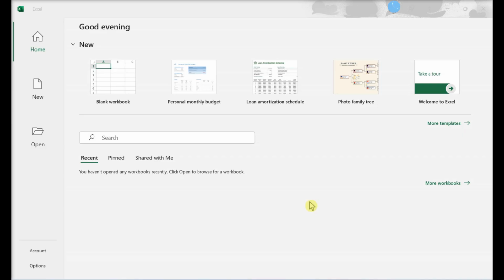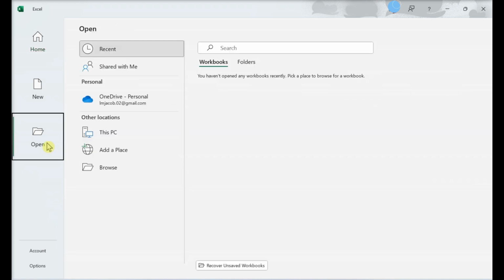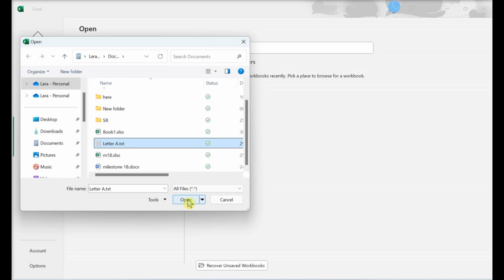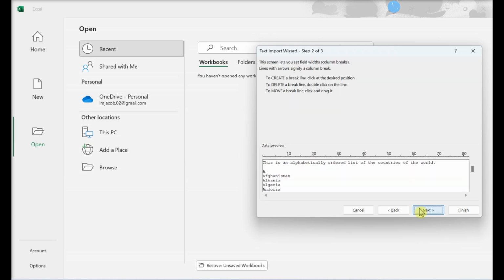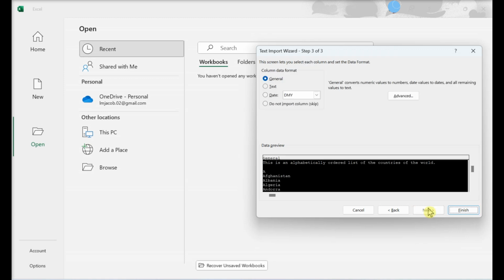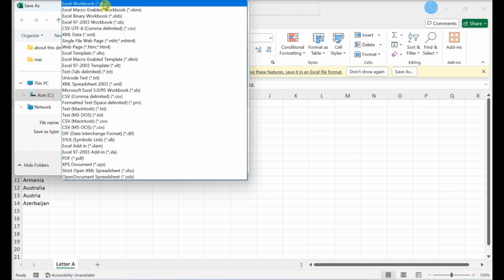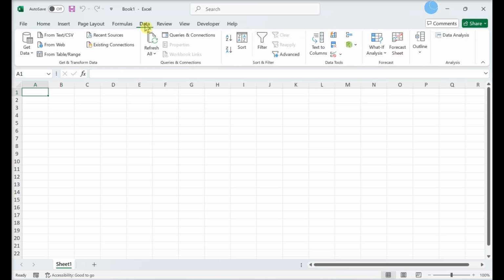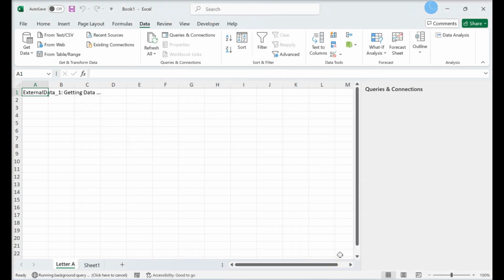How to Import CSV / TXT Files into EXCEL (Tutorial)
Learn how to import CSV and TXT files into Excel with this easy-to-follow tutorial. Discover how to quickly open and organize your data from text-based files, making it ready for analysis and editing.